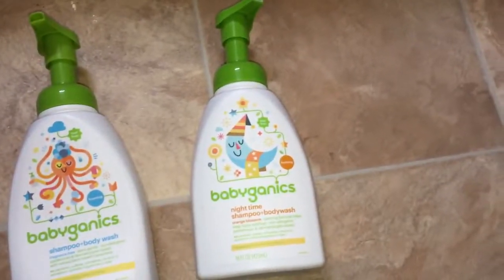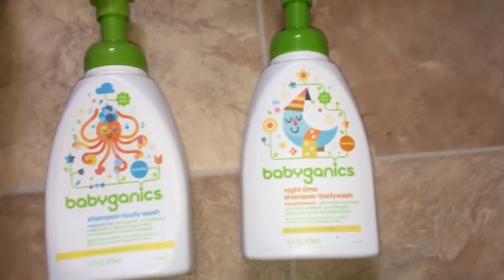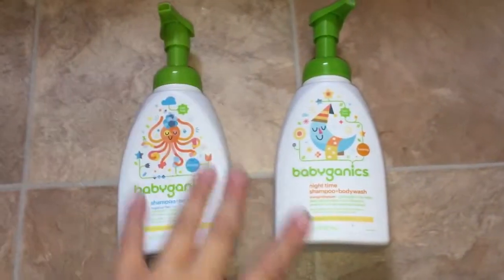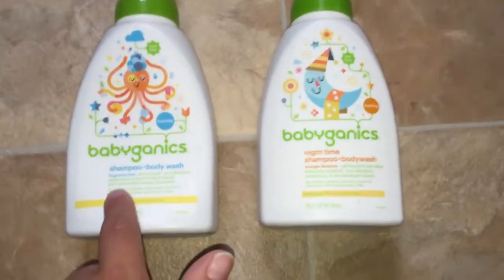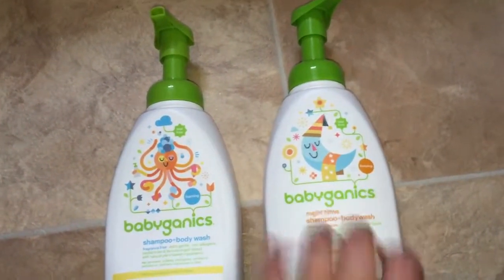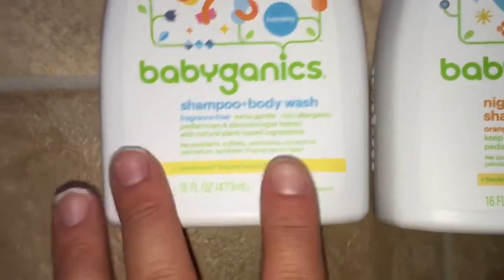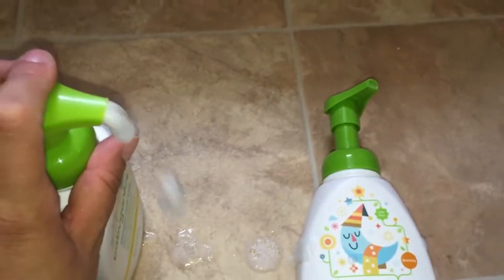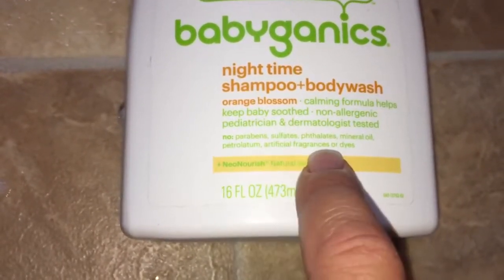BABYGANICS SHAMPOO & BODY WASH!